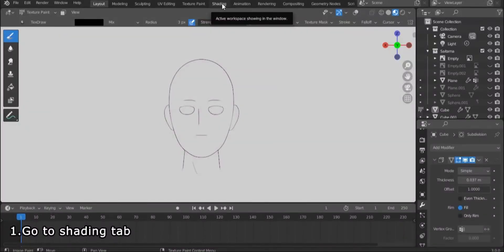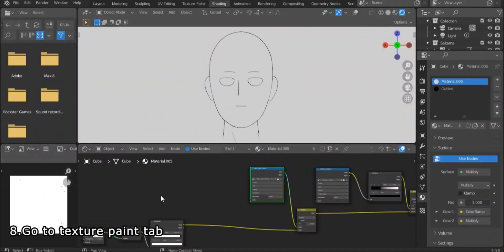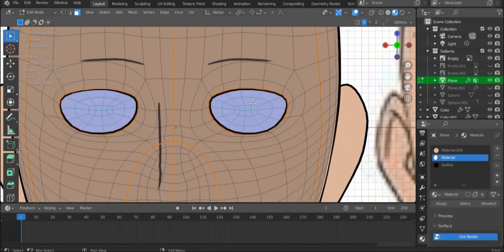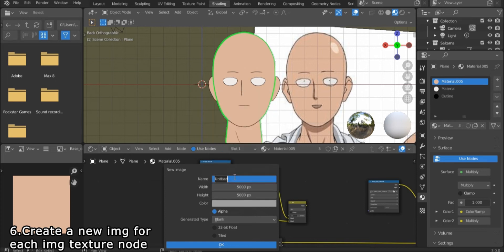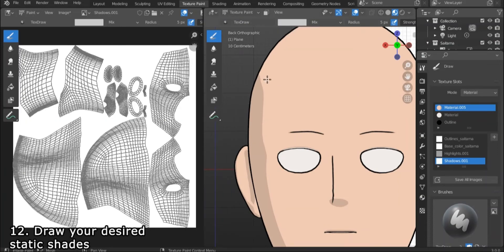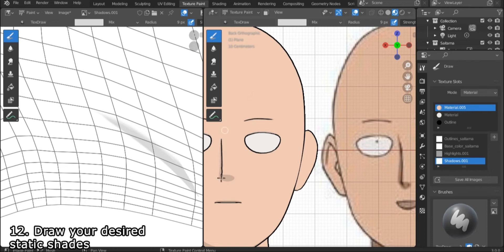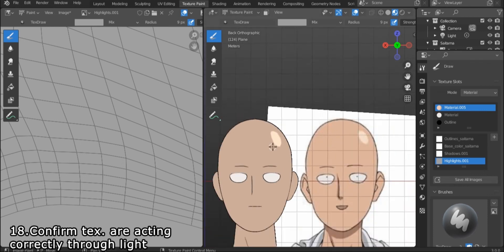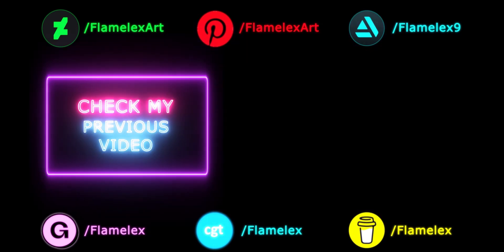HOW TO DO CEL-SHADING IN BLENDER!!! (IN LESS THAN 6 MINUTES)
00:00 Intro
00:30 Adding base color
02:18 Adding highlights and shades

The highlight of this tutorial series! In this tutorial i will be showing you how to do anime style shading or cel-shading for your 3D character on blender with a very simple and flexible technique.

Please make a comment if you find my video helpful to you or had any issues in the process, i would be glad to help!